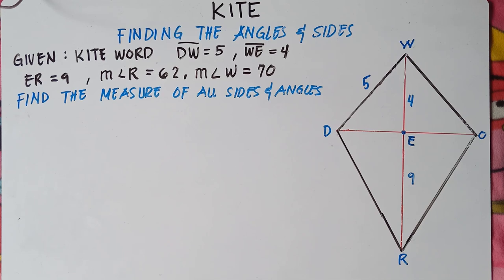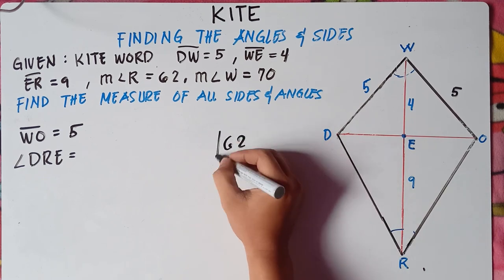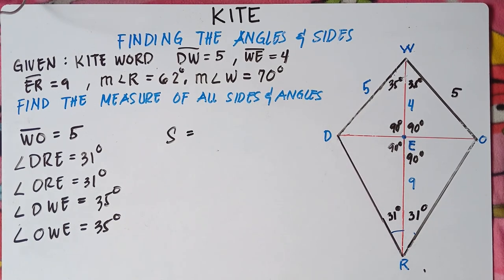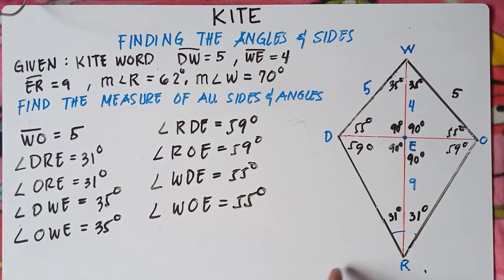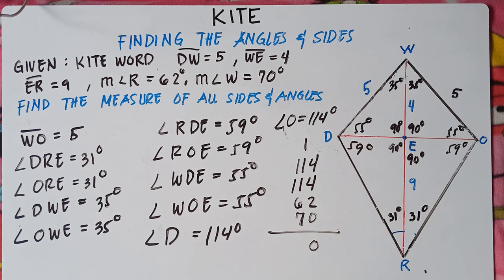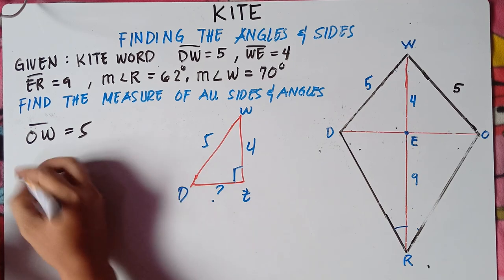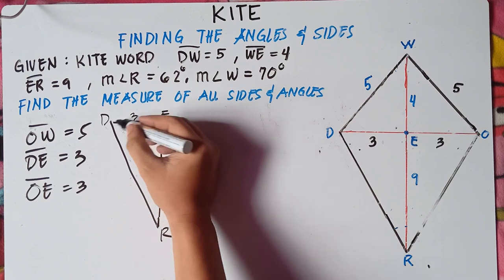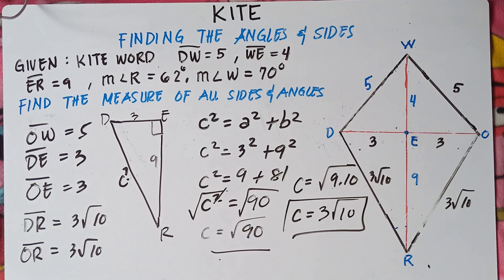Kite | Finding All sides and All angles Measurement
Properties of Kite | Finding the Area
In this Video you will be able to Solve all angles and sides of a KITE. This video also helps you to recall the properties of a KITE. This video contains plenty of examples.

KEEP FIGHTING!